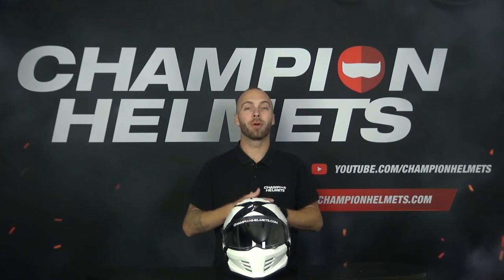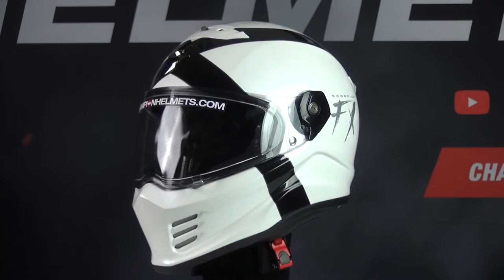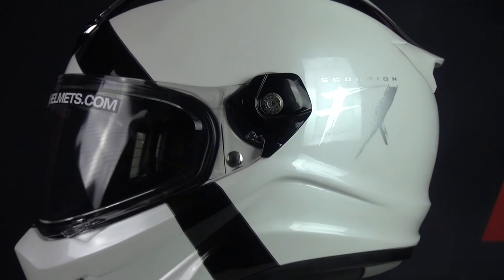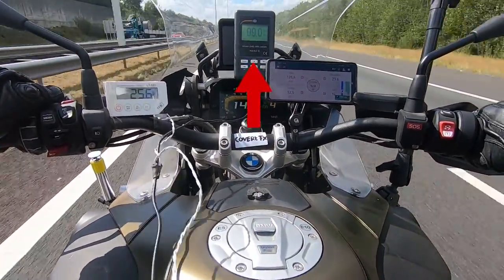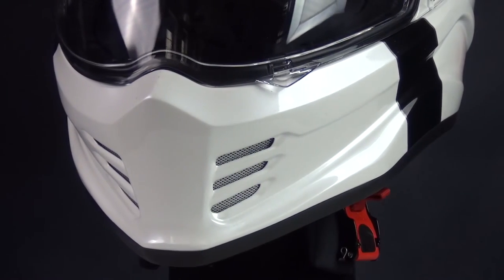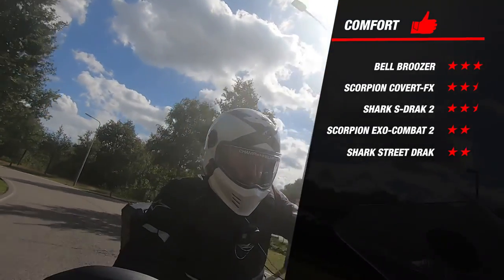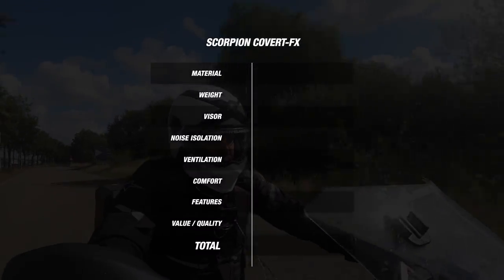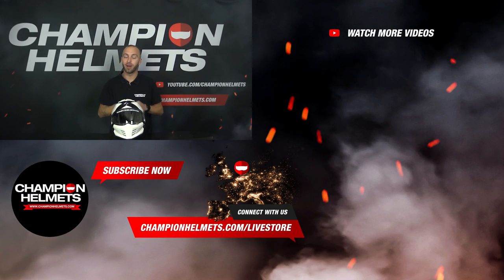Scorpion Covert-FX - Review & Road-Test - ChampionHelmets.com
00:00 - Intro
00:59 - Material
01:32 - Weight
02:05 - Visor
02:42 - Road-Test Setup
03:10 - Noise Isolation
03:48 - Ventilation
04:34 - Comfort
05:11 - Features
05:51 - Overview & Conclusion

Read the full written review, which will be constantly updated as we continue to test, by following this